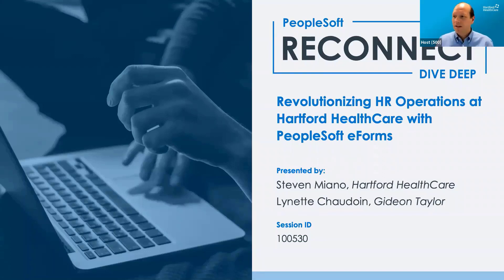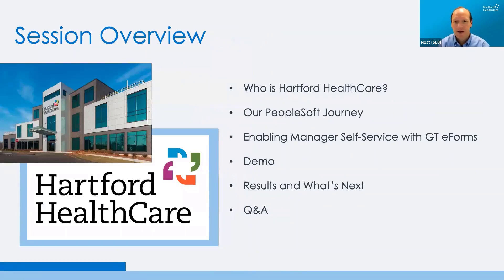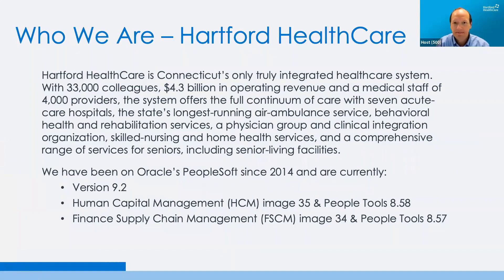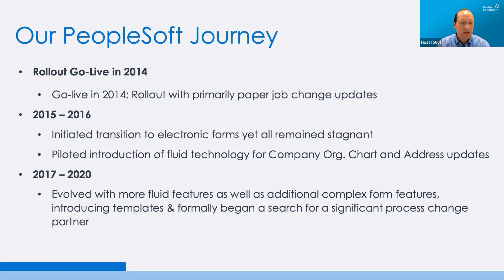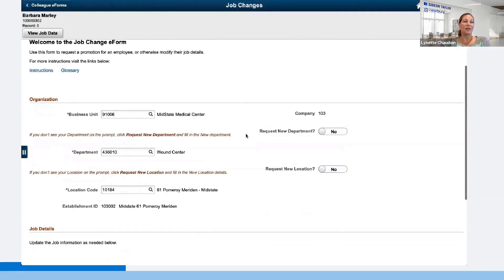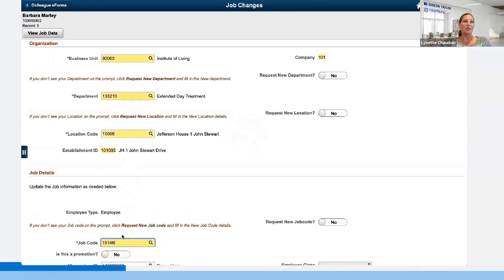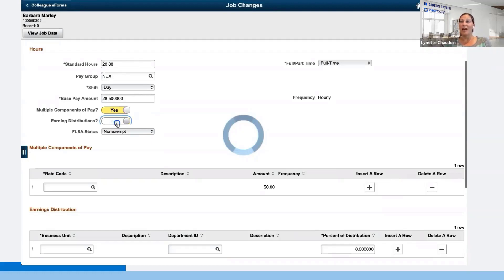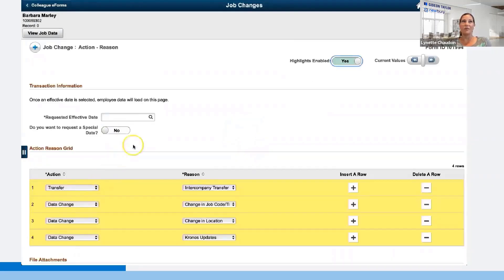RECONNECT Dive Deep 2021: Revolutionizing HR at Hartford HealthCare with PeopleSoft eForms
Using GT eForms for PeopleSoft, Hartford HealthCare discusses and demonstrates how they tamed all of their job change complexity in one highly-dynamic, super-smart, workflow-enabled eForm including multiple unions, positions, and locations.